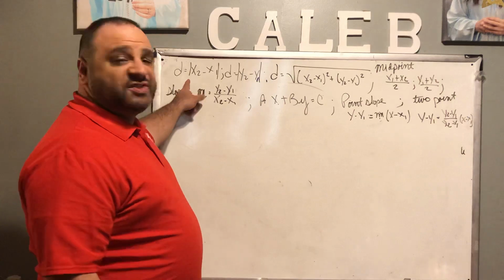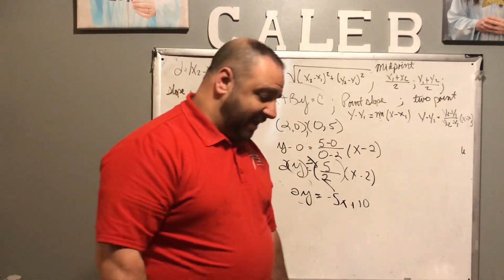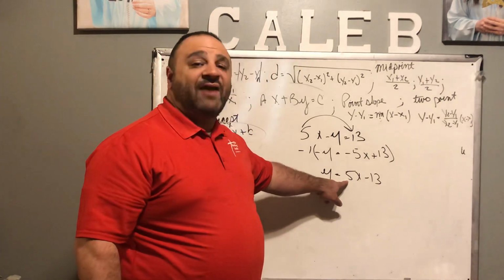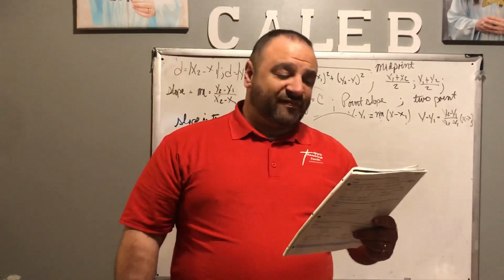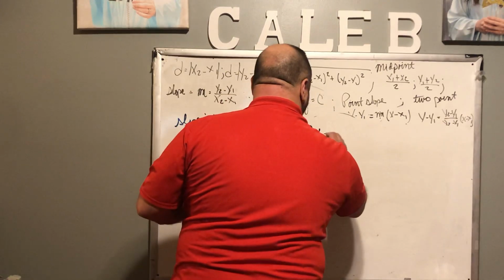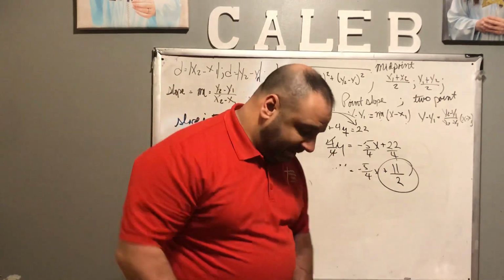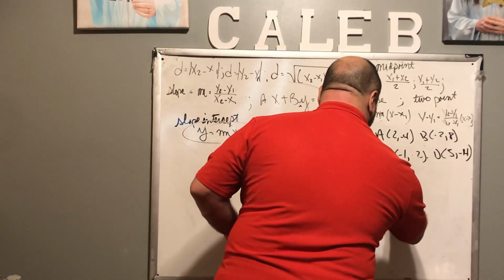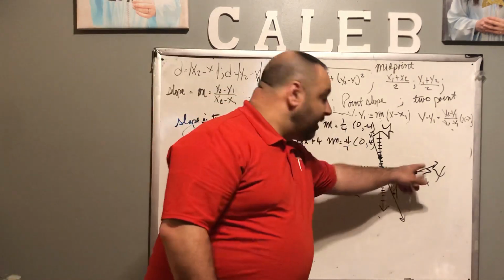Geometry 1119 pages 29-32